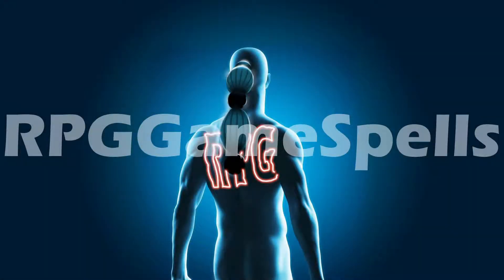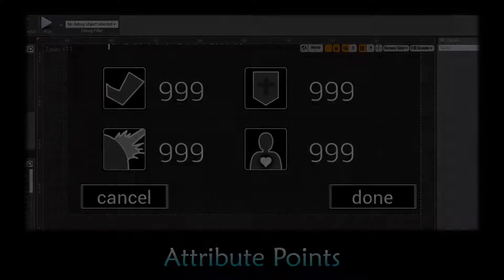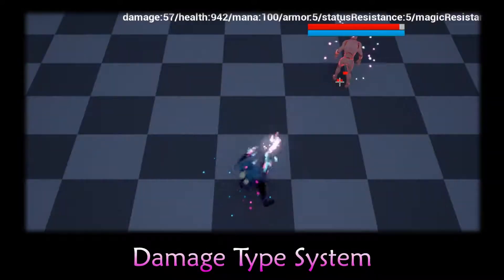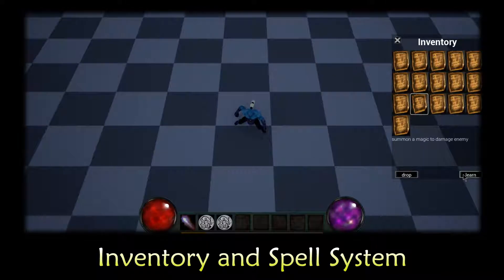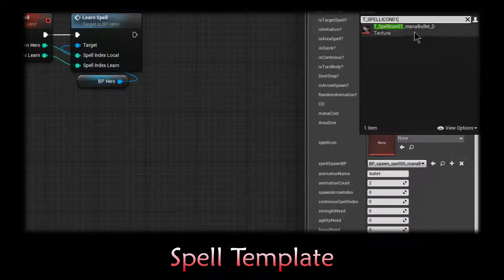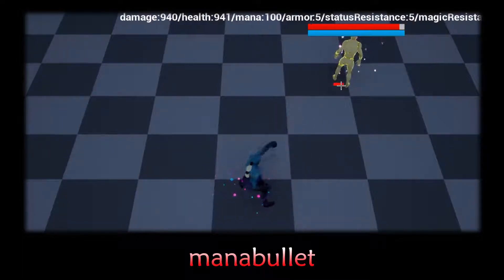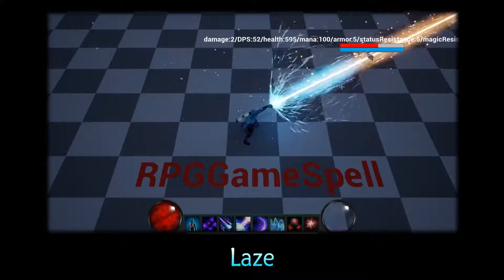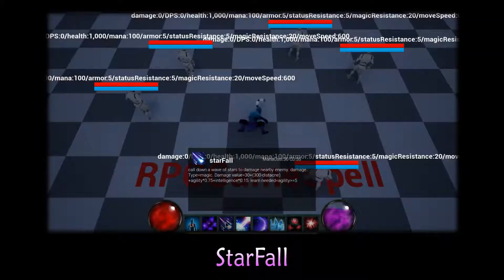unreal engine 4 RPG Game Spell Template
RPG Game Spell Template in UE4. you can create your custom RPG spells with this project.